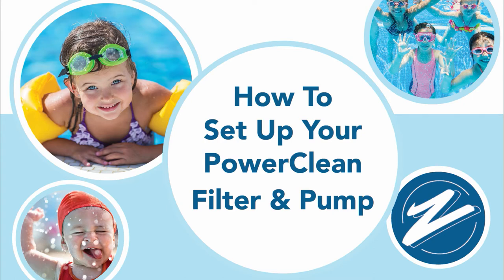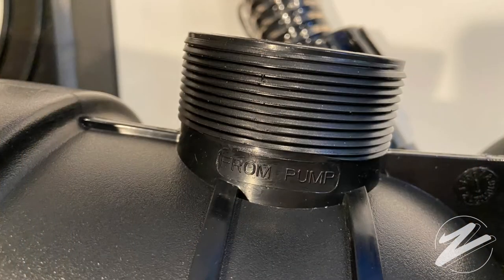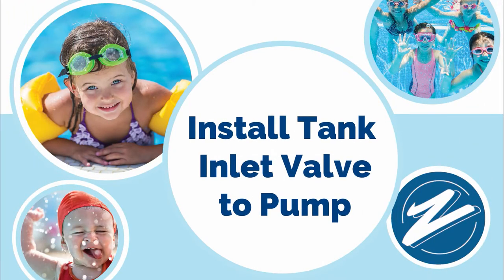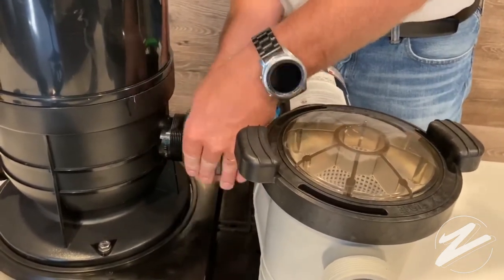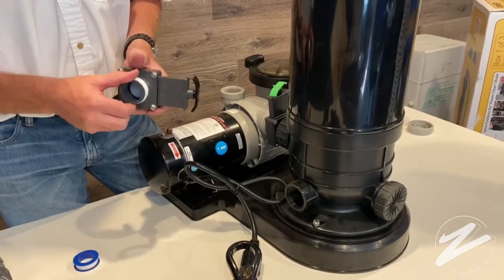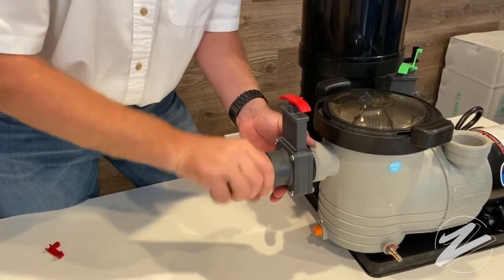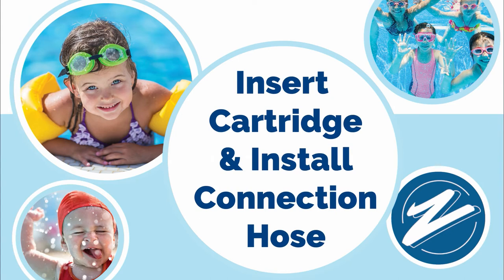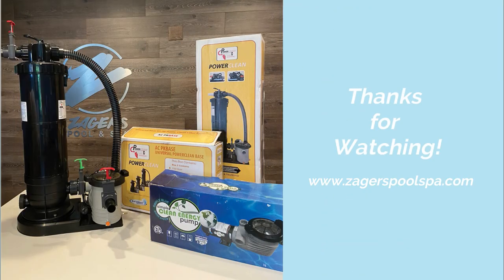How To Set Up Your PowerClean Filter and Pump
Learn how to set up a PowerClean Black Diamon Cartridge Filter with a dual port Avalanche pump.